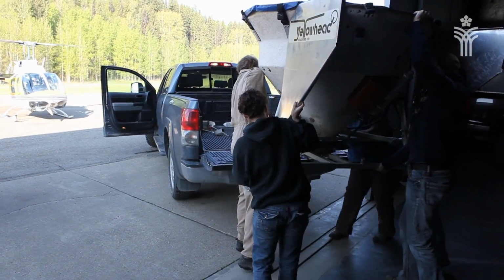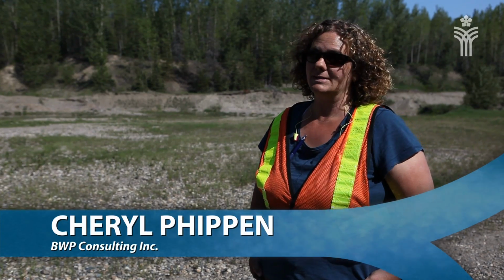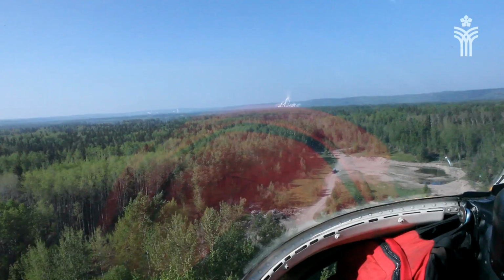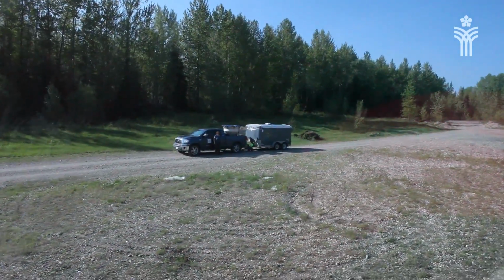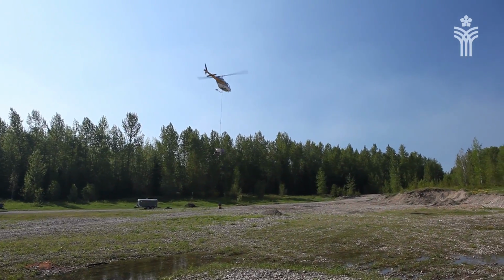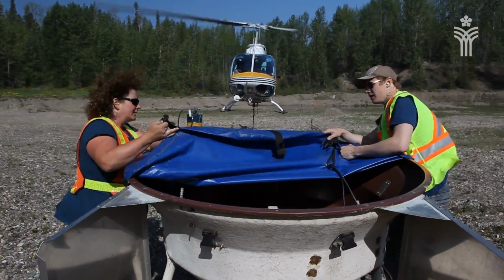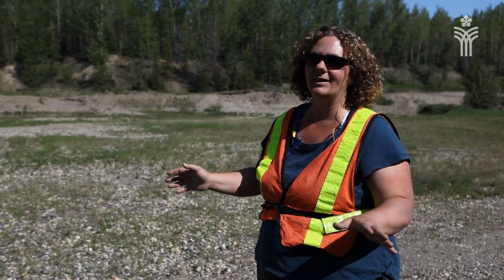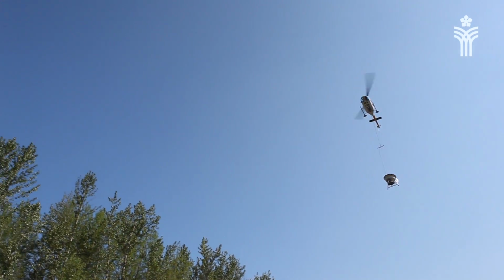Prince George Mosquito Control Program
The City of Prince George operates a Nuisance Mosquito Abatement  program to reduce mosquito annoyance for residents of and visitors to the City.

The immediate and most urgent responsibility of the program is to control nuisance mosquitoes at a level that is tolerable to visitors, residents and livestock, especially during the peak mosquito season in April, May and June. A list of known breeding sites has been compiled and is used as the back bone for monitoring and treatment activities.